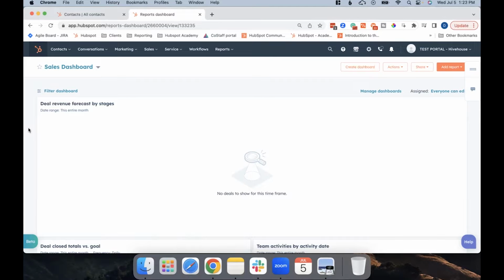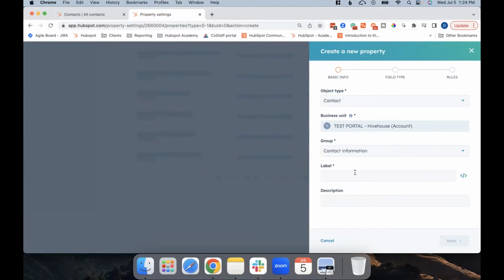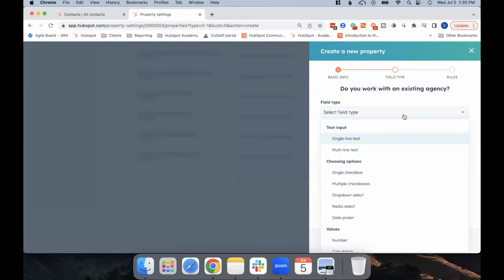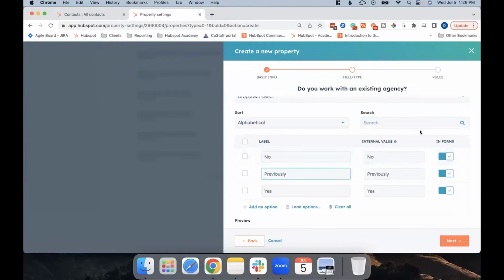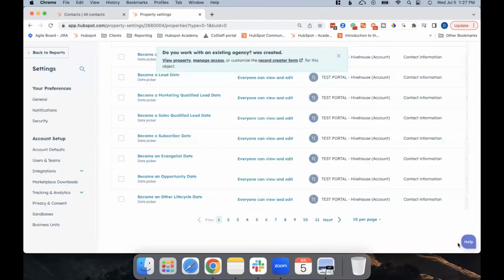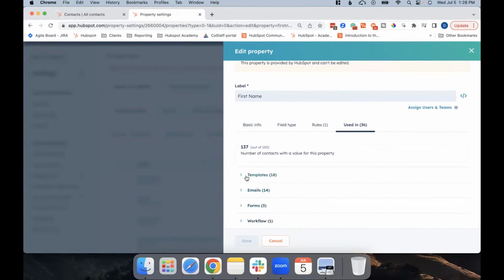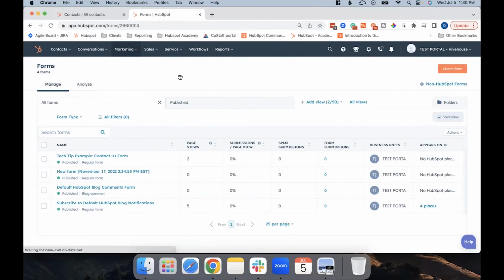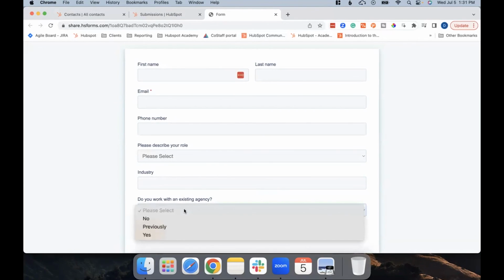How To Create Custom Properties in HubSpot | Tech Tips | Hivehouse Digital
Learn how you can create and use custom properties in your HubSpot account.